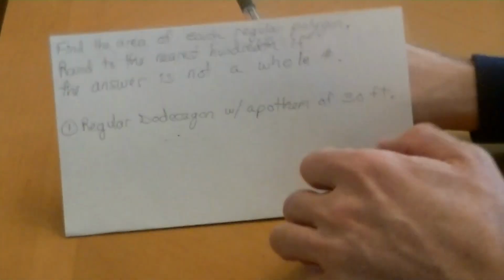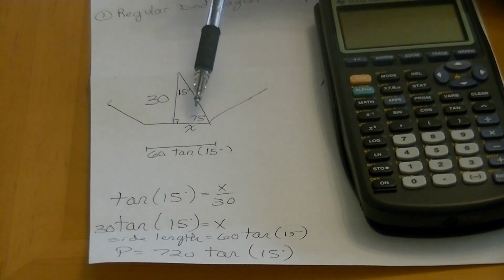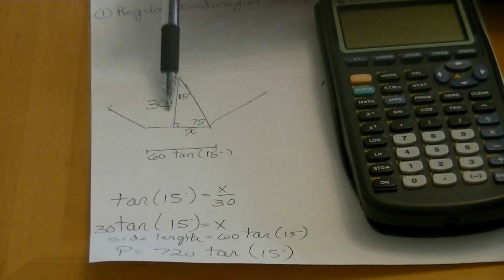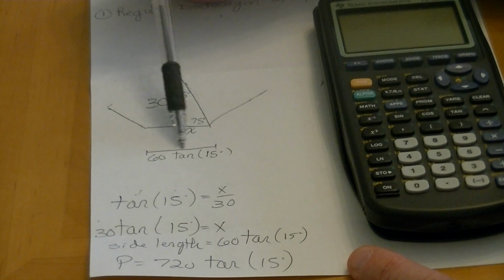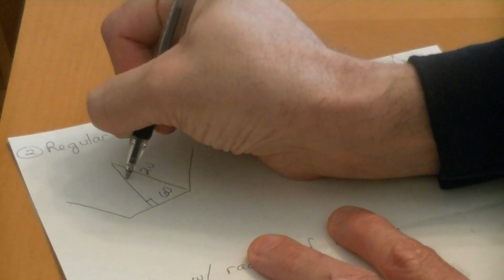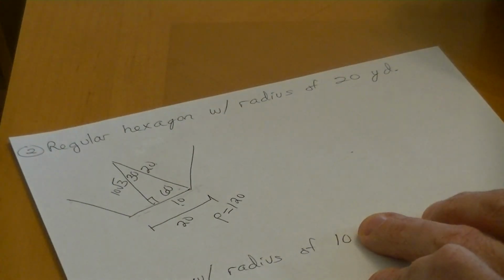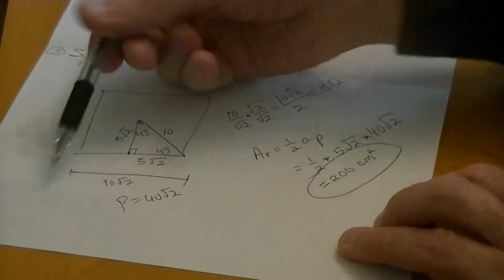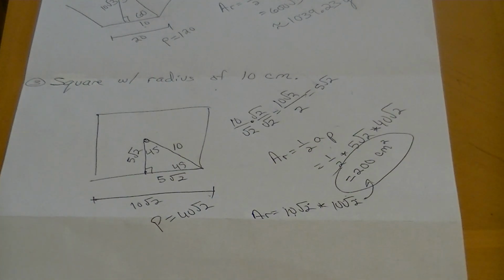Lesson 11-3 (Part 3) – Areas of Regular Polygons and Circles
Here are three more examples of finding the areas of regular polygons with the Area = 1/2(a)(p) formula.